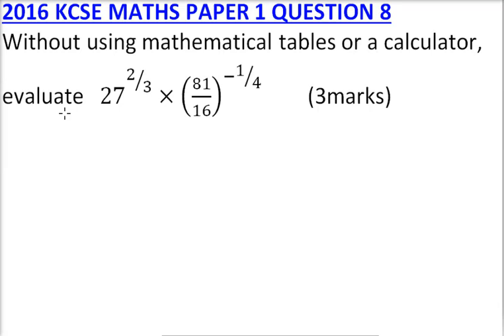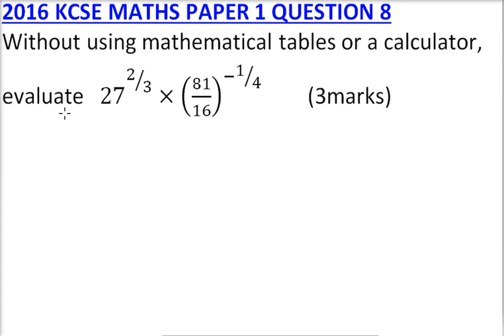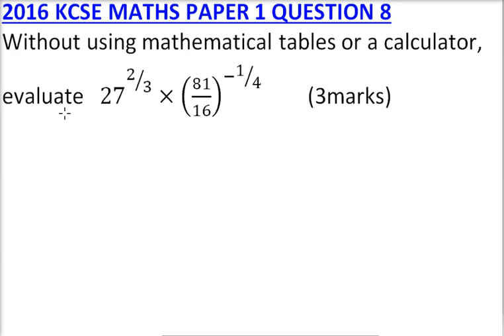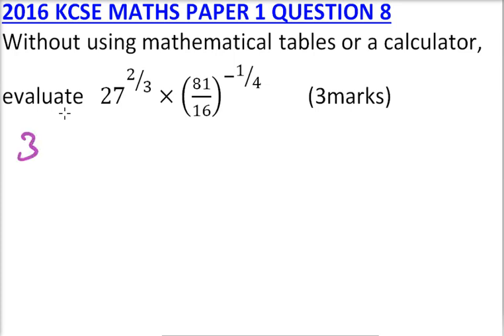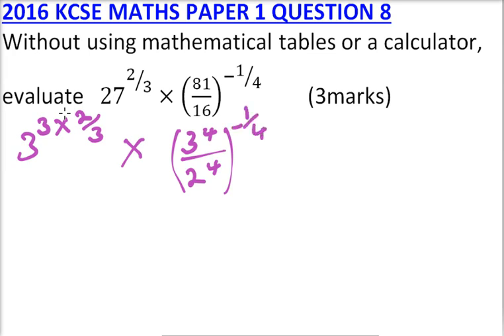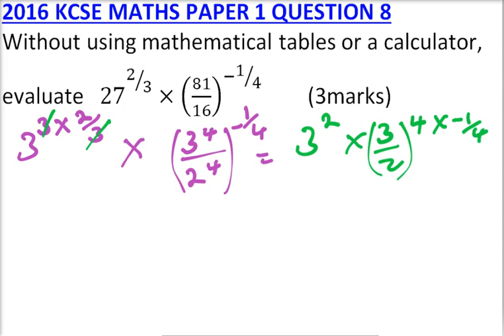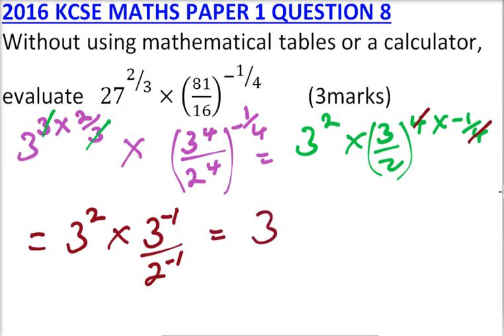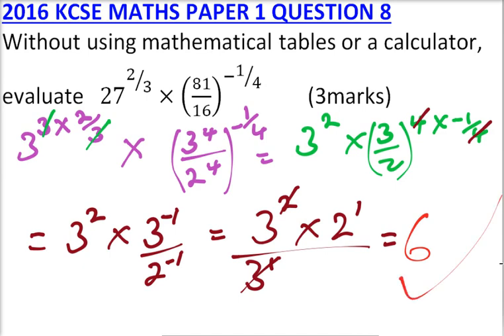2016 KCSE MATHS PAPER 1 QUESTION 8